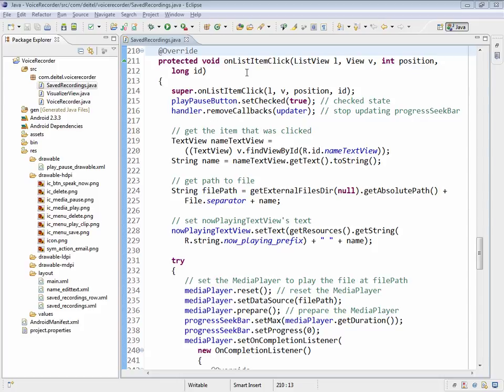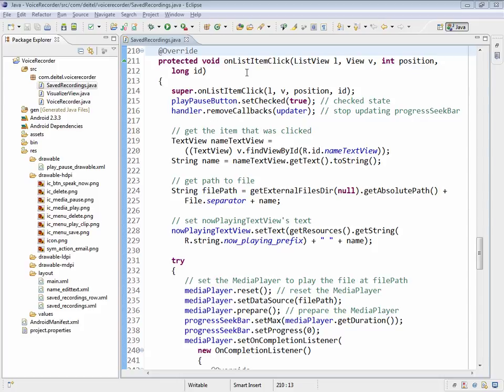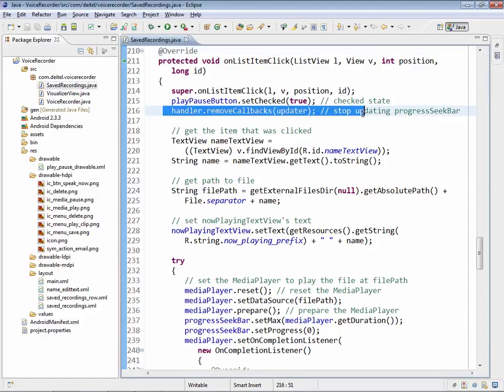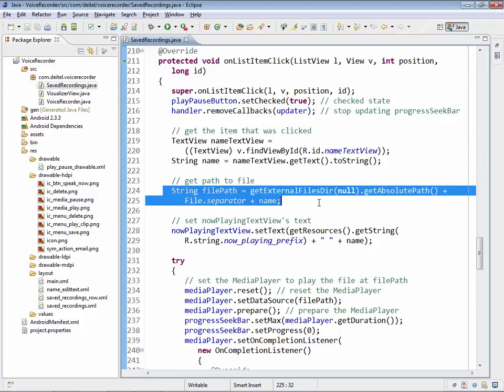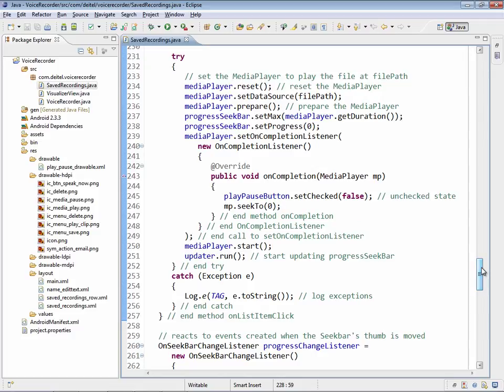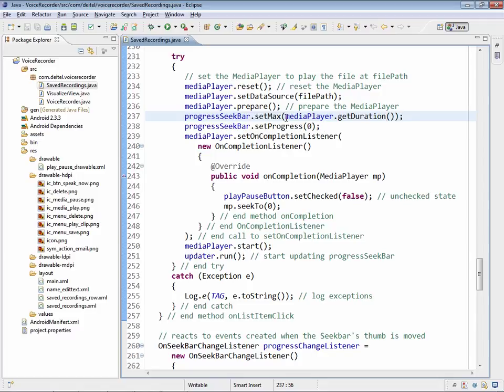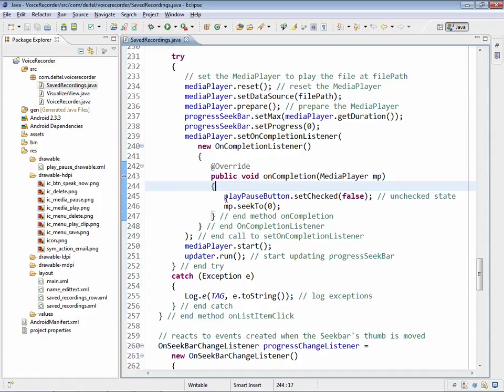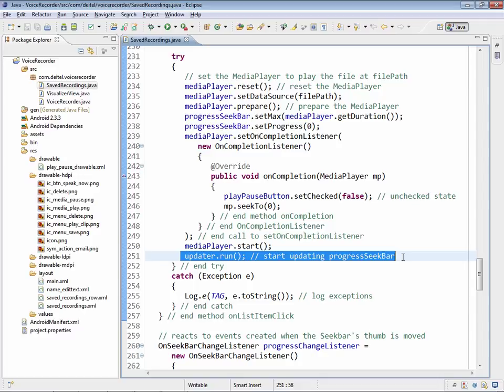Lesson16 24 SavedRecordings java Overriding ListActivity metho